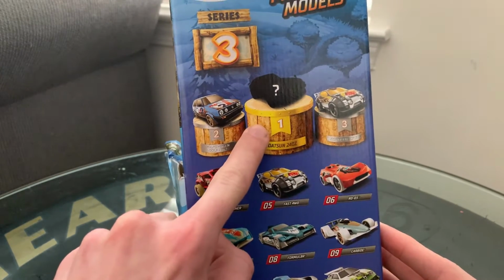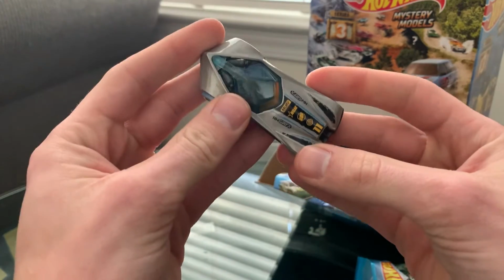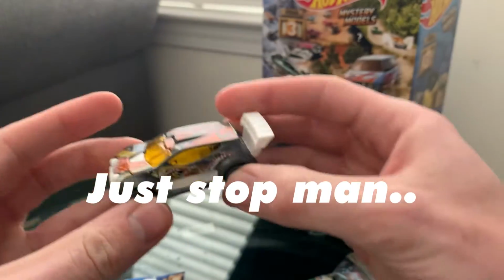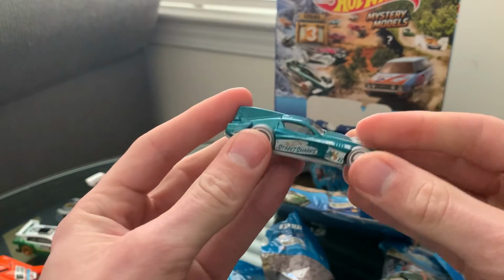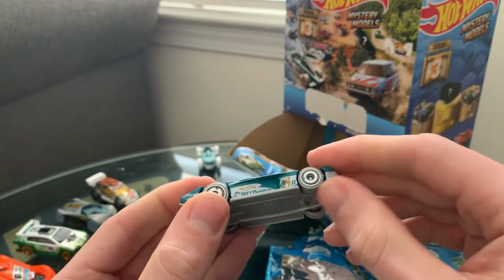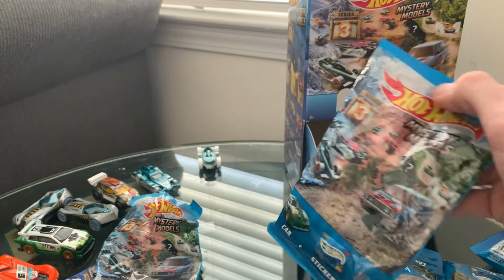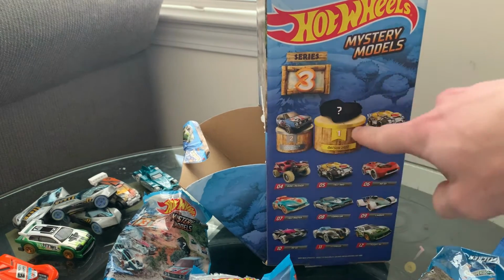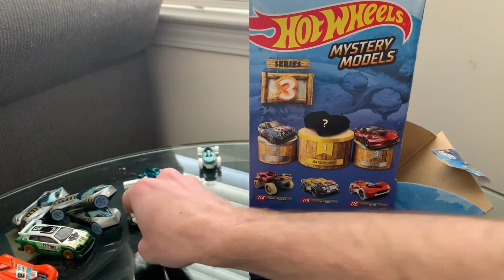🔥 Opening a Box of "Series 3" 🔥 HOT WHEELS 🔥 - Mystery Model Cars 🔥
No social media here, dont use it enough myself let alone for the channel..

kiss make out among us minecraft roblox fortnite fyp foryou dream popular trending tiktok vlog famous 420 69 monetized ads chrome alexa tips tricks poll comment trend new exciting made weed storm animals cats kitten furry comic con game gaming video slap car drift content break broken high bus school virus toll corona election vote marvel disney hot wheels shut down distance twitter instagram follow repost hack system why big life college engine tesla motors chevy car history change netflix series vrchat toxic take down tag mom dad married night late corgi remake remodel credit watermark share friends guide tutorial tips tricks lets play role